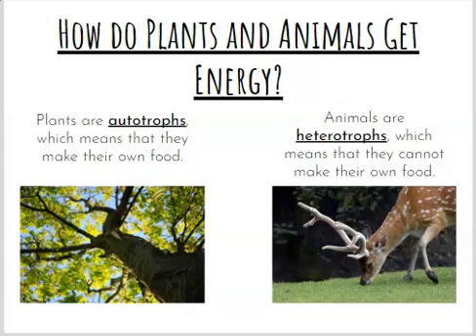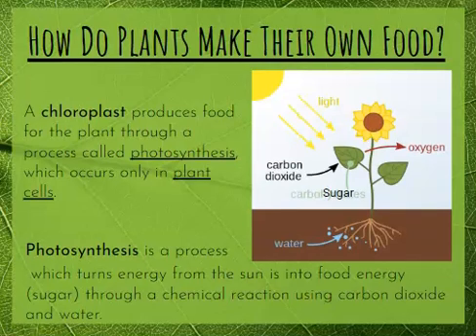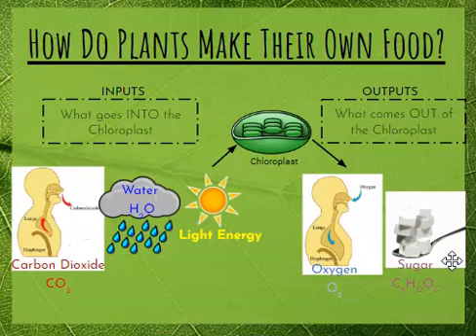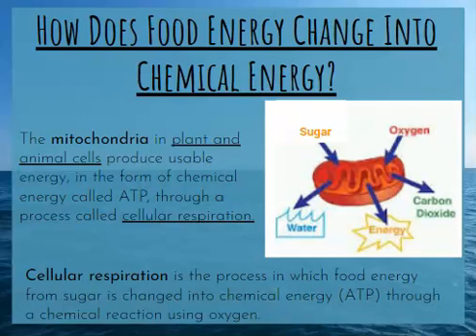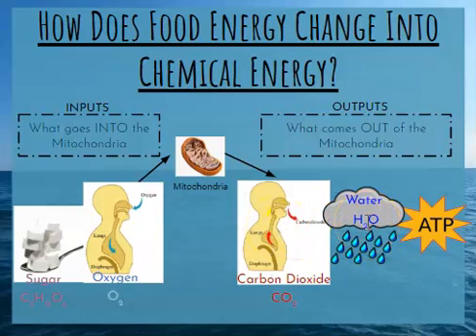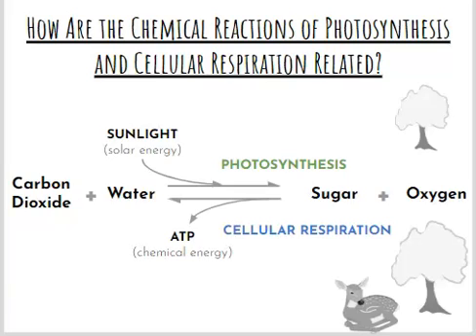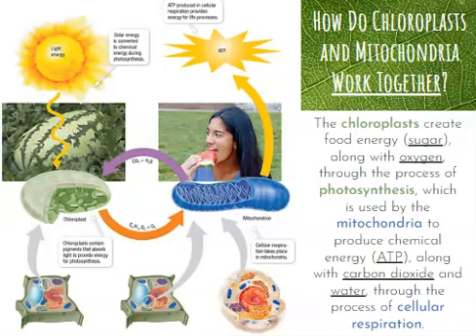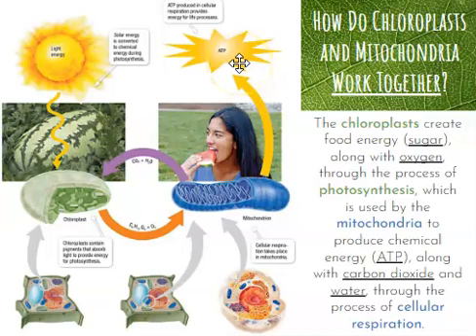DL Photosynthesis and Cellular Respiration Flip Video